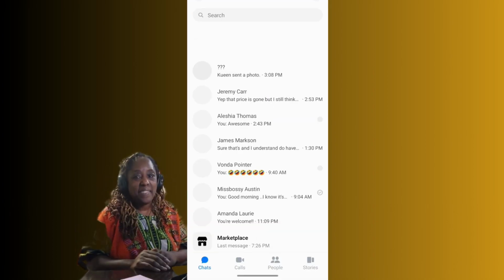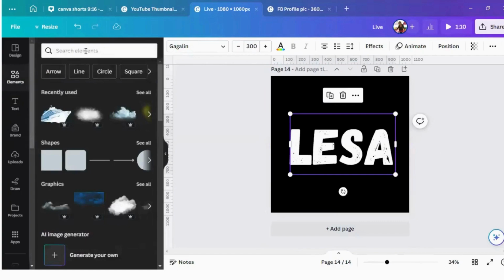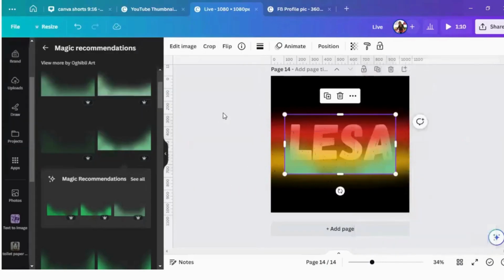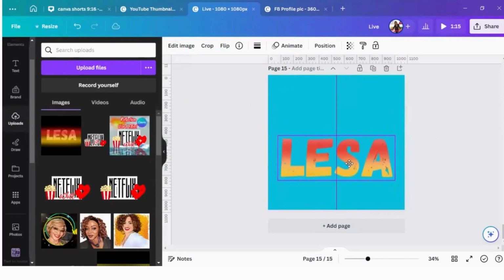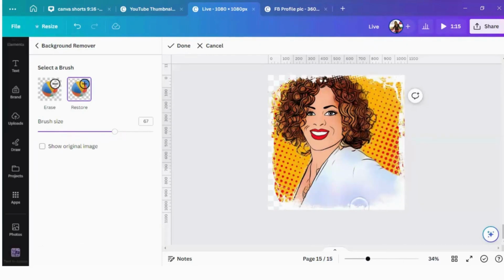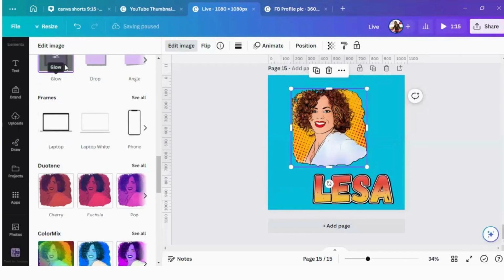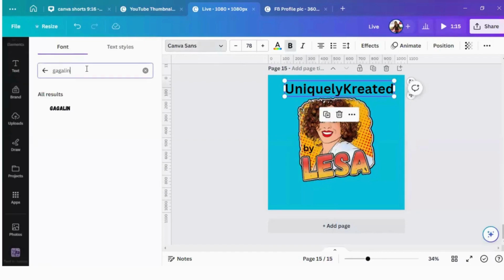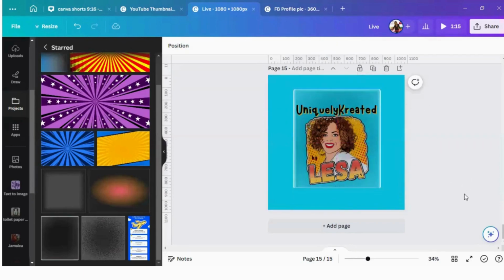FB Profile Pic with Cartoon Letter Effect canvatutorial photolab FULL TURTORIAL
ANY money received will be used to buy materials for this channel.

This does not make any changes for you to the terms or prices of items listed in the store. Double J Graphix By STEF will not have access to any of your customer information including whether you purchased or not nor will it alter your experience while visiting Amazon. THANK YOU IN ADVANCE 😃😃